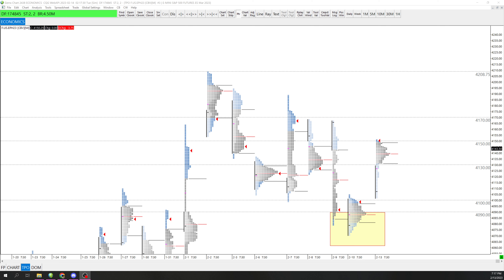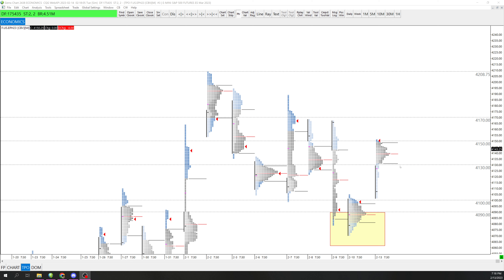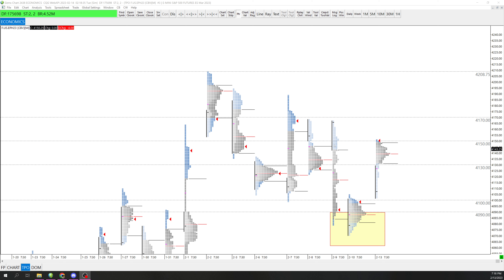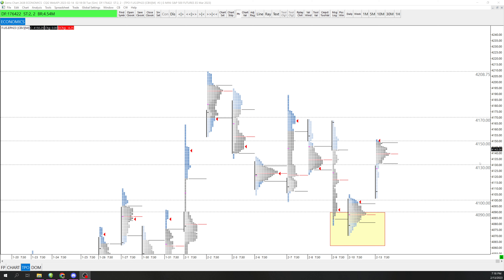Futures Trading: 2/14 Plan